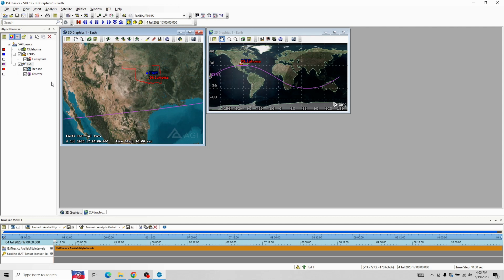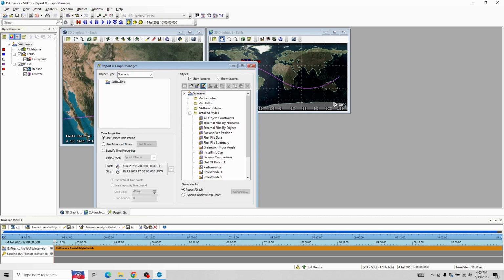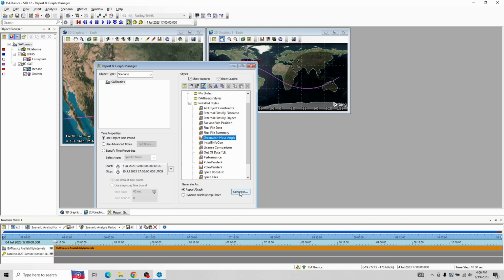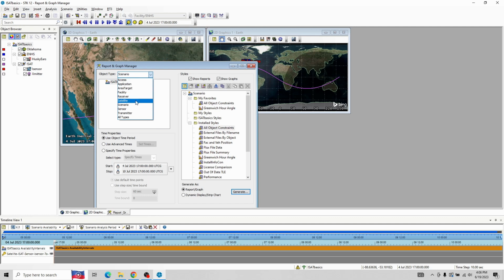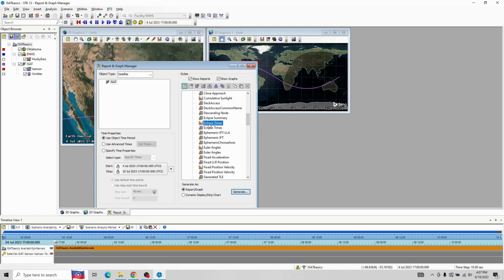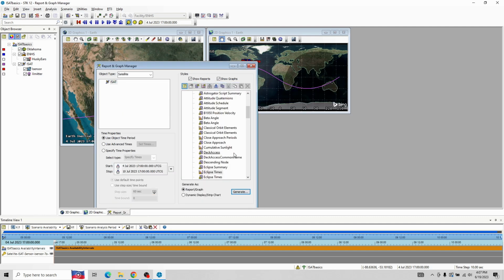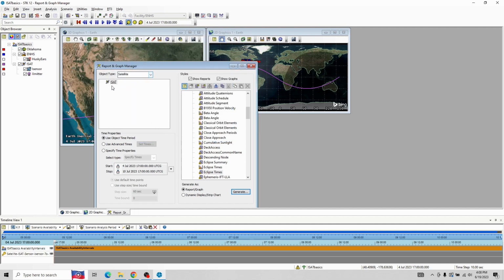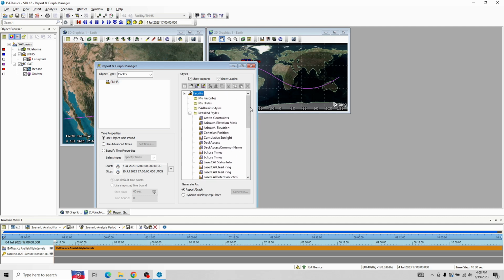ISAT: Reports and Graph Manager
This video gives an overview of the Reports & Graphs Manager built into STK.